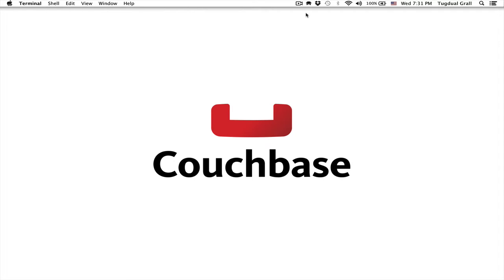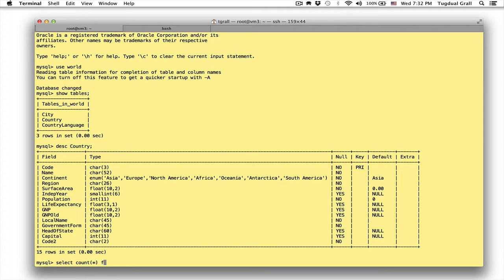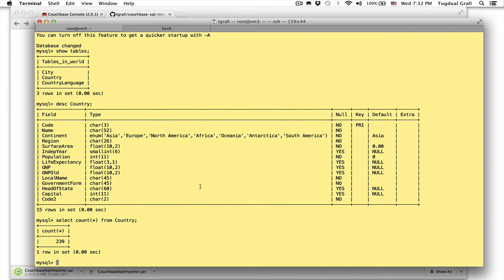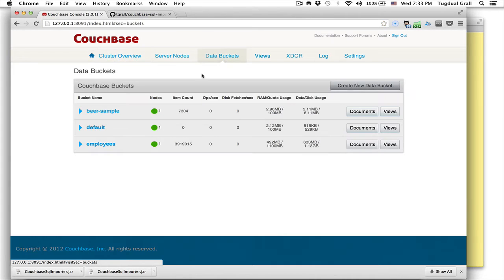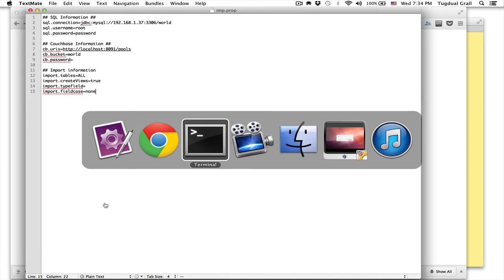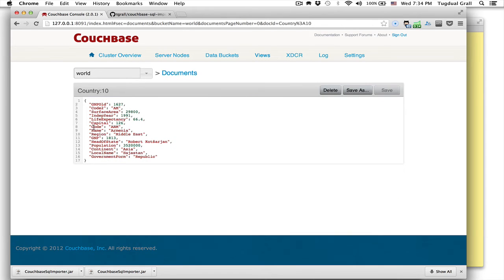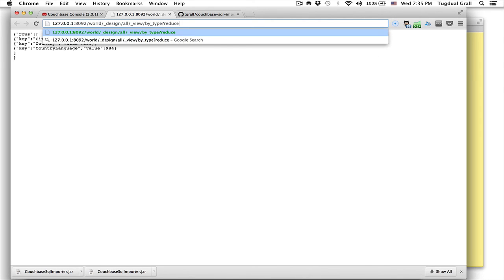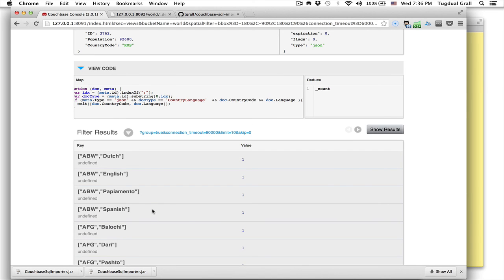Couchbase SQL Importer